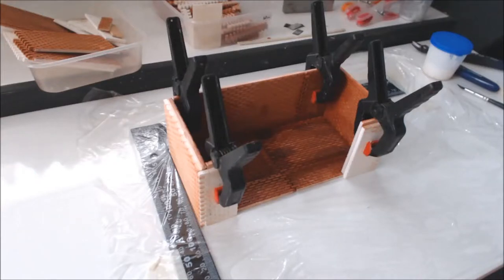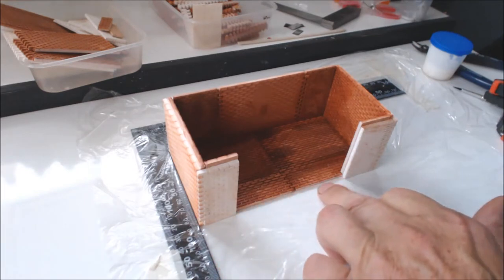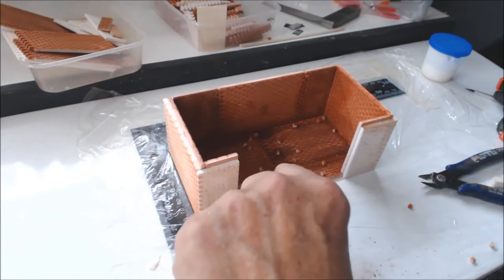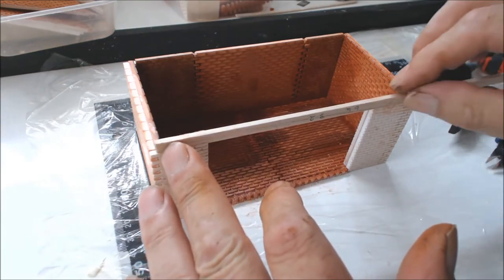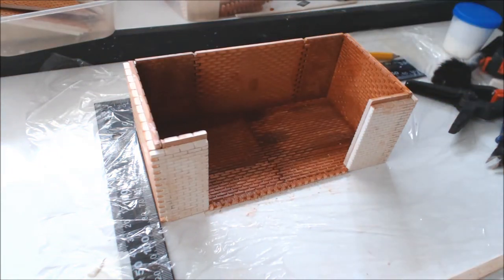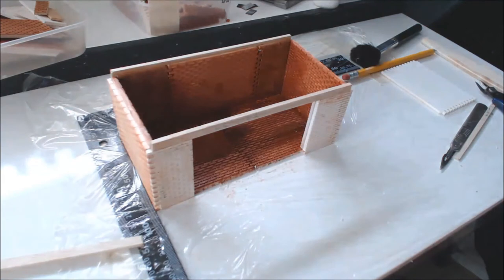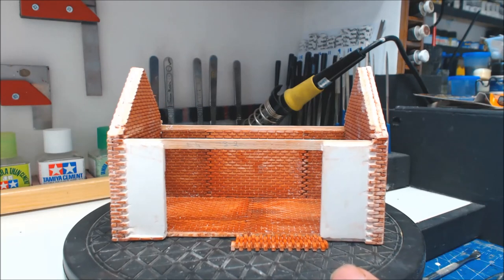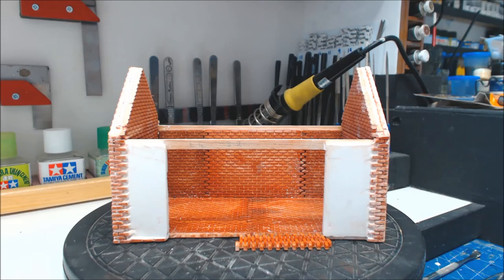European Barn In 1/35 scale - Basic Build Part 2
This is the second part of the European balm build this video gets  us up to the Gables and ready for the roof trusses